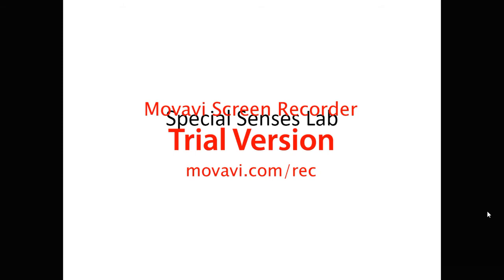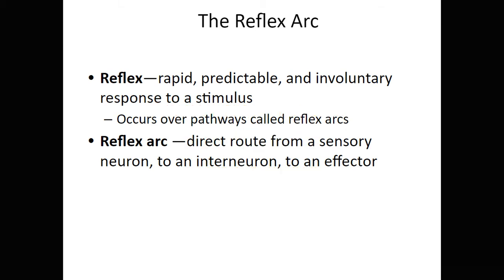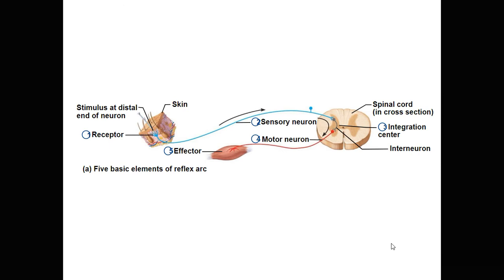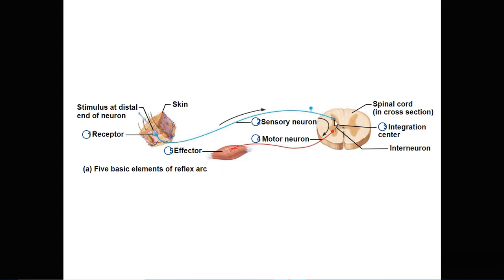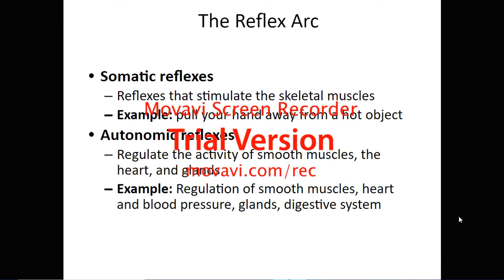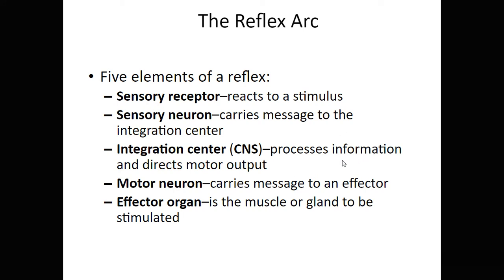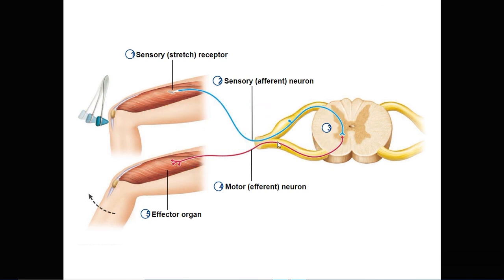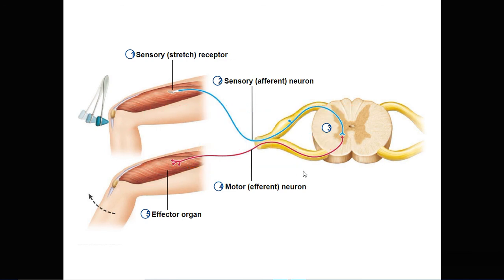Human Reflex Physiology Lab Lecture